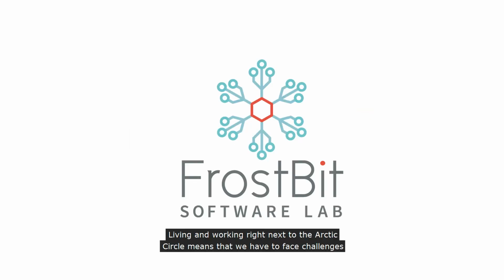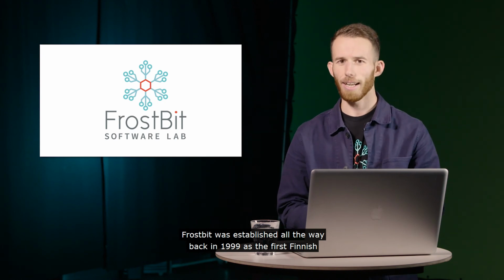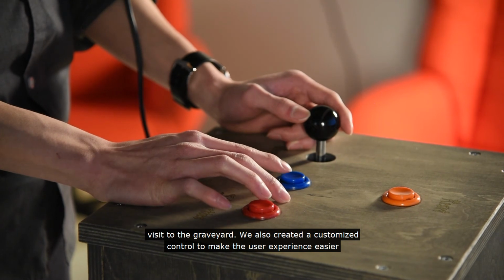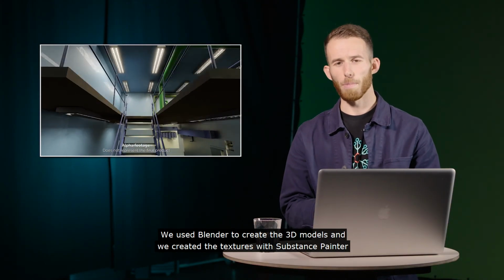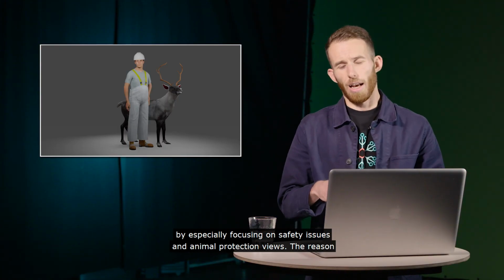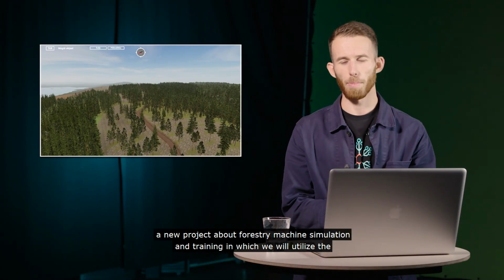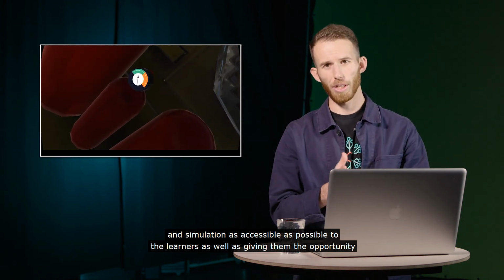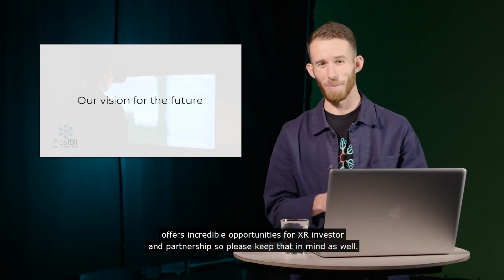Fostering distance collaboration through immersive technology - the Arctic perspective on XR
We have utilized XR to solve real-life problems imposed by winter conditions and sparsely populated areas in the Arctic region. Some of our R&D projects include district heating power plant, reindeer slaughterhouse, mining industry, virtual graveyard visit, and northern lights experience.

The video was created and submitted to VR Days 2020

Credits: Lapland UAS and FrostBit Software Lab